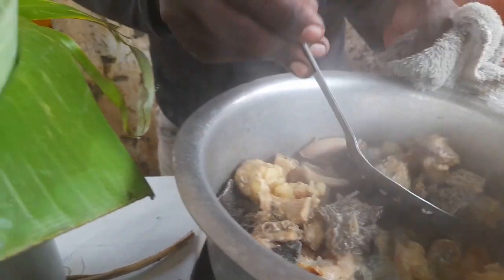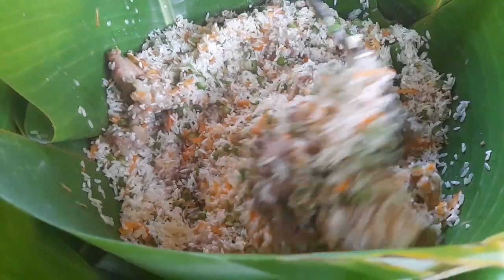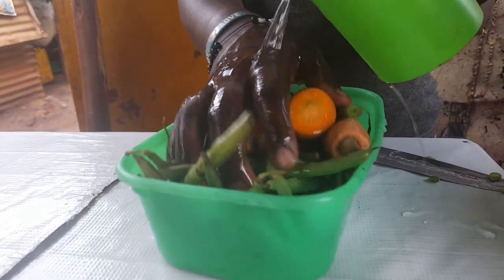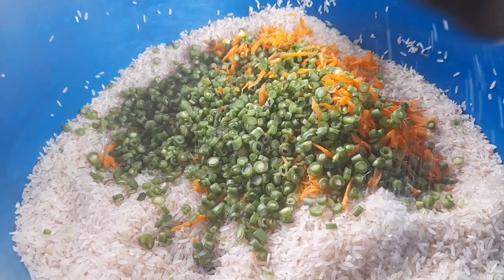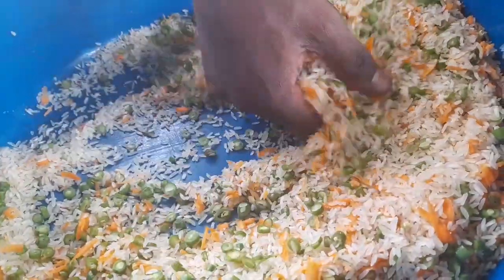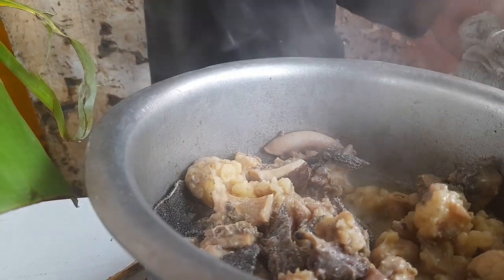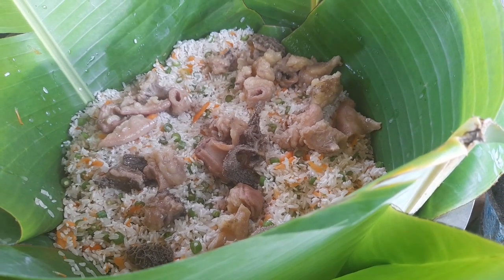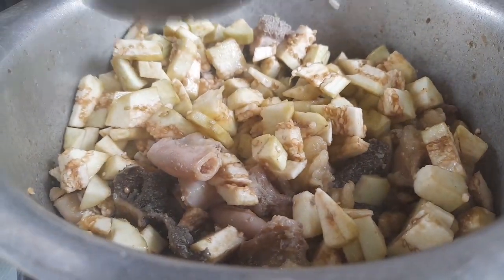How to cook traditional African vegetable biryani the African way (Rice luwombo)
cooking African village food # African authentic lunch # street foods in Africa # eating the African way African village life # vegetable biryani recipes African foods # life in Africa #